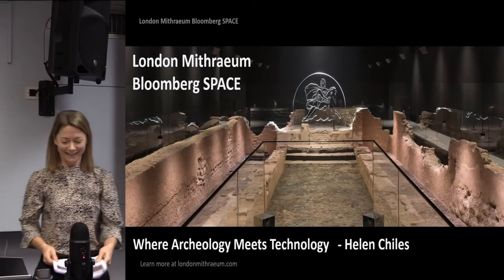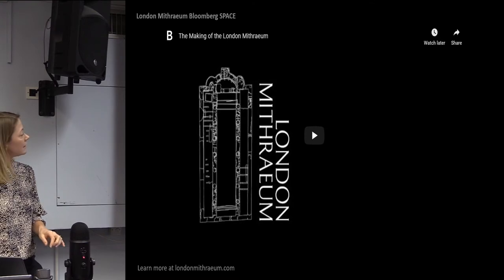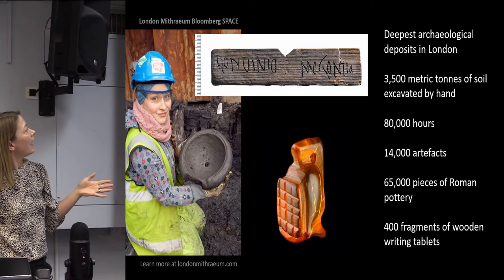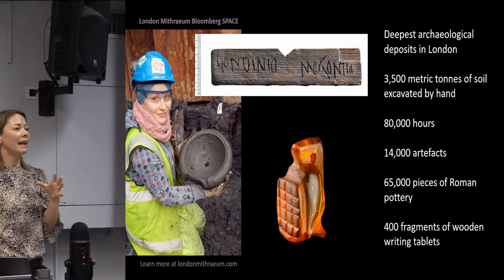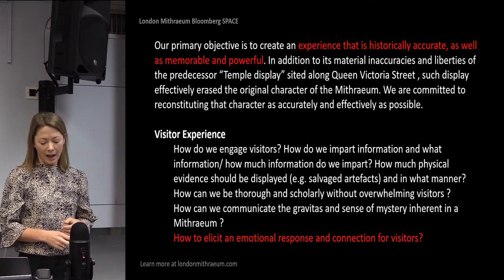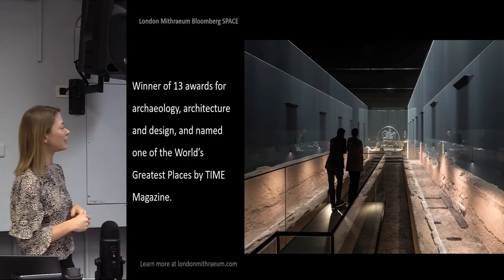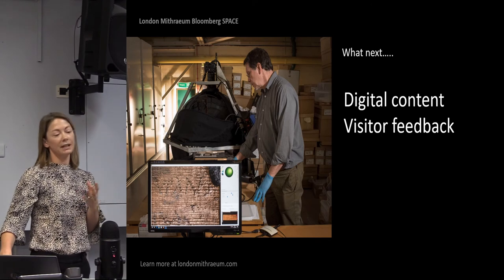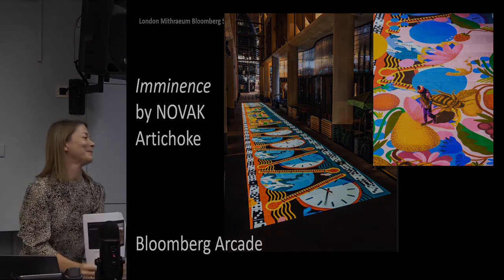Where archaeology meets technology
Join Helen Chiles (London Mithraeum Bloomberg SPACE) and Sophie Jackson (Museum of London Archaeology) as they discuss how London Mithraeum Bloomberg SPACE uses technology, innovation and art to showcase the Roman remains found on the site, creating a unique visitor experience. The award winning museum opened in 2017 and has now welcomed over 200,000 visitors.

Sophie Jackson, Museum of London Archaeology; Helen Chiles, London Mithraeum Bloomberg Space